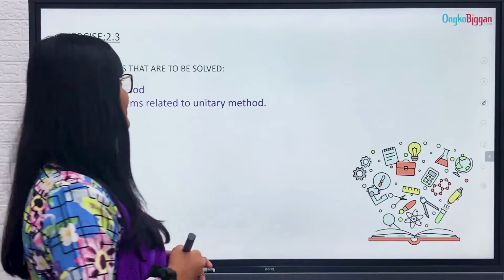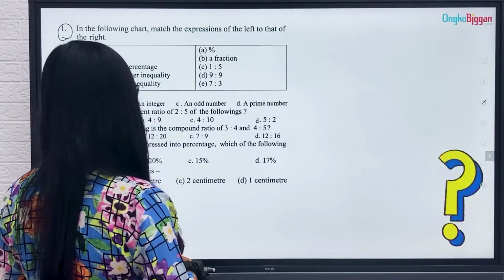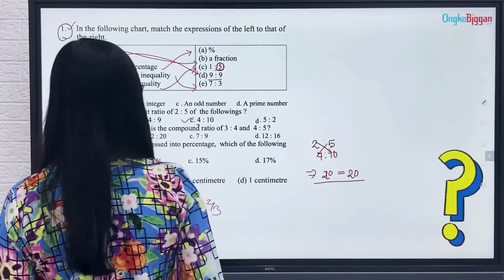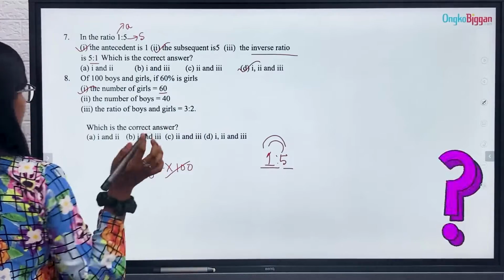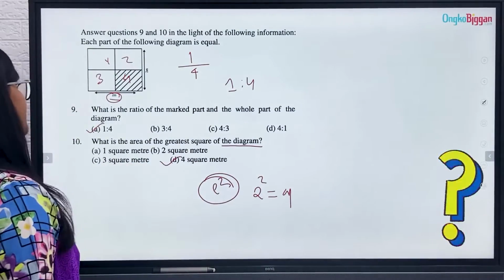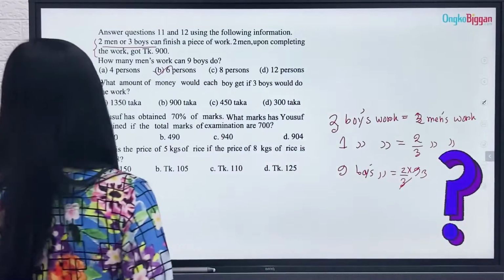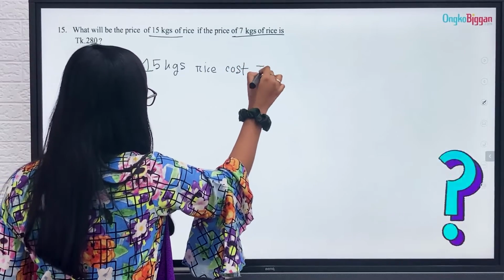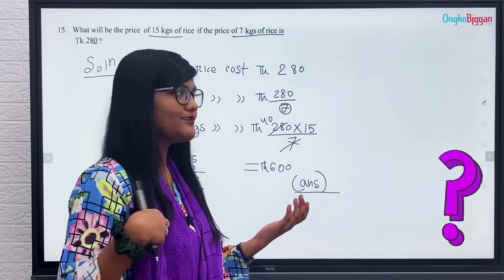Class 6- Math - Chapter 02- Types of math that are to be solved, MCQ practice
Series: Chapter 02 - Types of math that are to be solved, MCQ practice, and word problems from the exercise